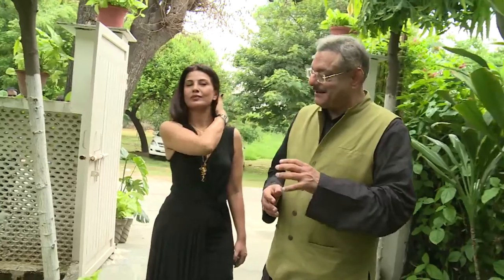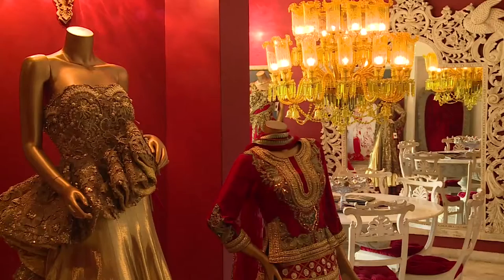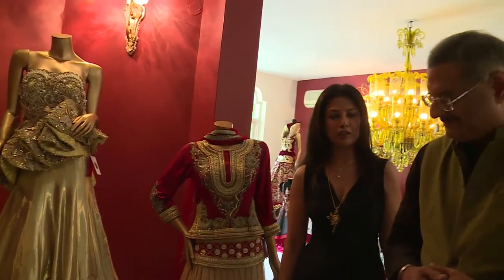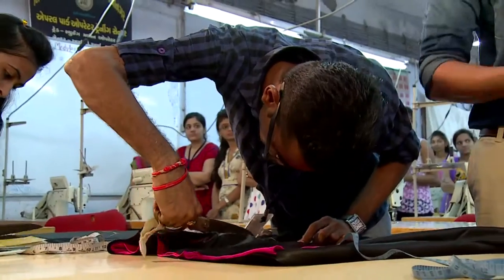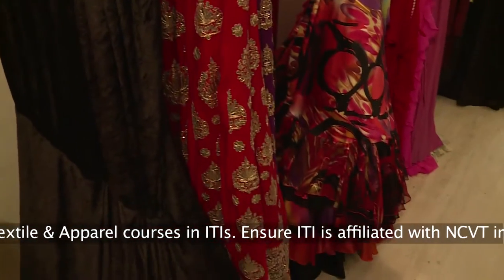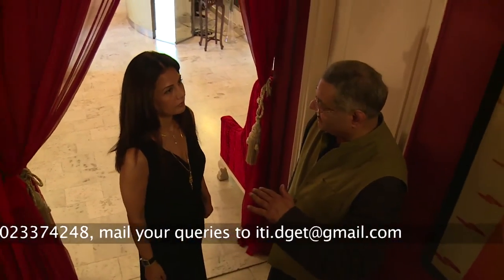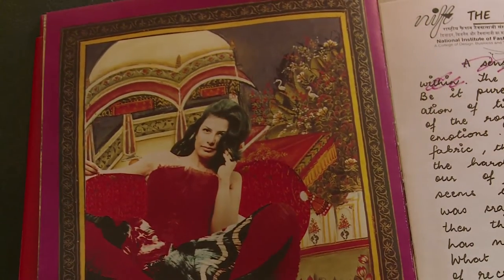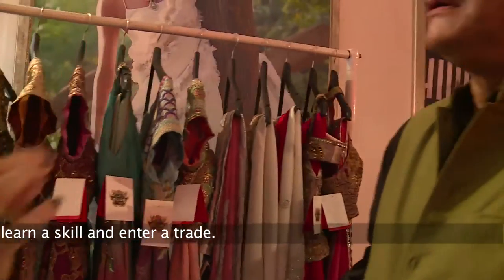Rendezvous With Ritu Beri | Hunnarbaaz! Skilled To Win!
The first lady of Indian fashion- Ritu Beri, weaves us an intricate story of her journey in the fashion industry, in conversation with Siddharth Kak.

A pioneering reality TV show that spotlights skills and innovations.
Watch it every sunday on DD-National at 11 am
The show will help millions of young Indians become aware of the various ways in which they can upgrade their skills, become employable and commercially utilize their inventive genius to provide for themselves.